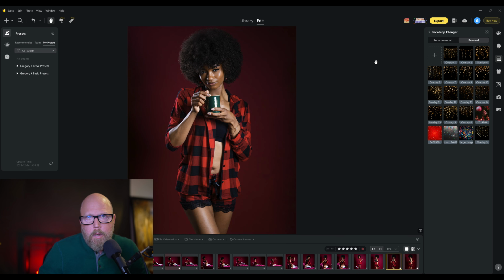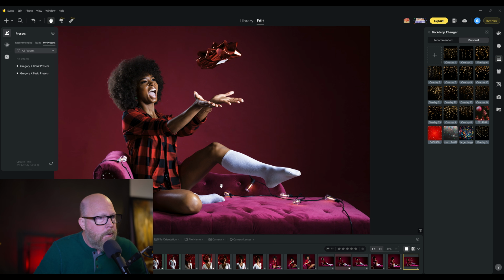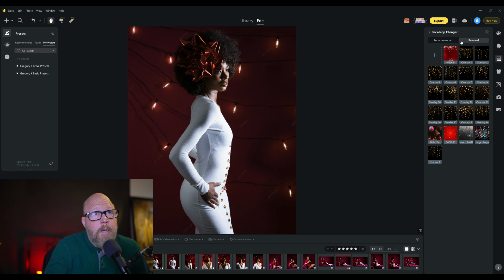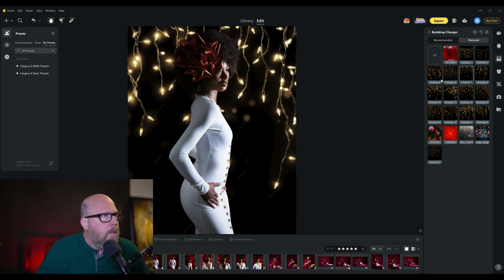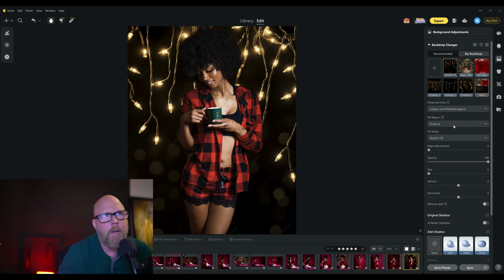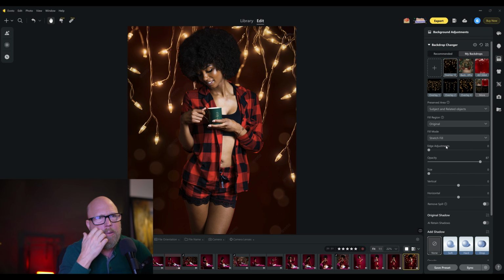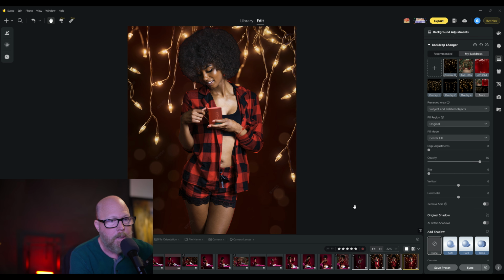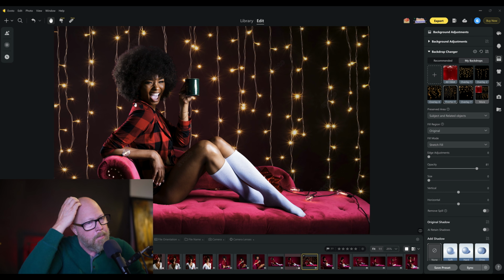Make Your Portraits Pop! Add Festive Christmas Overlays in Evoto AI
Want to give your holiday portraits a magical, professional look? In this tutorial, I show you how to use Evoto AI to add festive Christmas background overlays and apply creative effects to elevate your portraits just in time for the holidays.

We start with behind-the-scenes shots of the model, walk through where to find quality overlays, how to import them, and step-by-step how to apply and fine-tune them using Evoto's background changer, masking, and syncing tools. Whether you're new to Evoto AI portrait editing or looking to polish your Christmas portrait workflow, this guide has you covered.

Time Stamps
00:00 Intro Model and Shots
01:13 Evoto AI Background Changer
01:55 Where to Find Background Overlays
03:20 Importing Backgrounds into Evoto AI
04:29 Applying Backgrounds to Images
06:40 Using a Curves Mask to Add Color
08:43 Syncing Backdrops to Multiple Images
09:45 More Backround Overlays
11:19 Outro

In this video, I demonstrate how to apply festive **christmas overlay** and and effects using Evoto AI, perfect for **christmas portrait editing**.